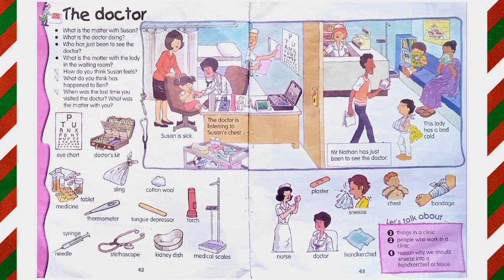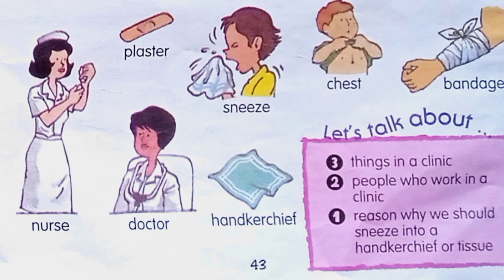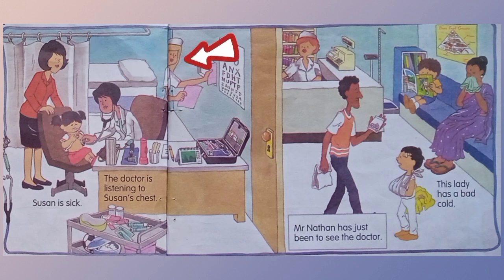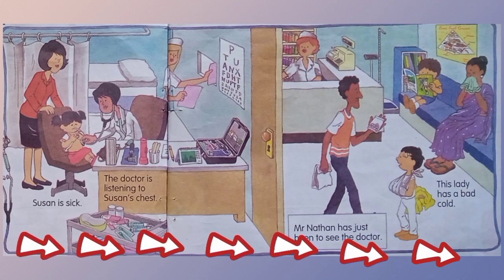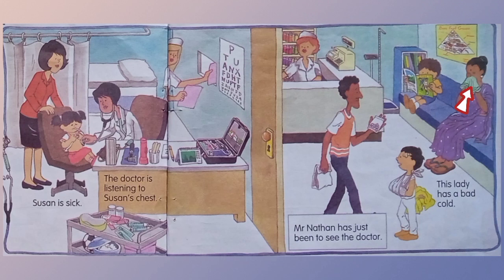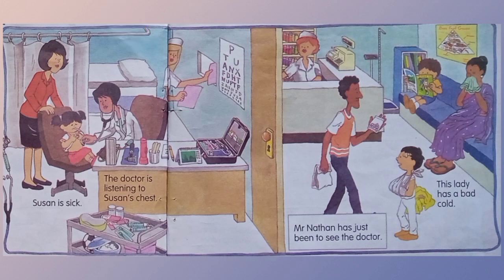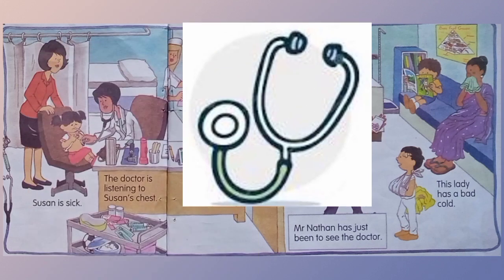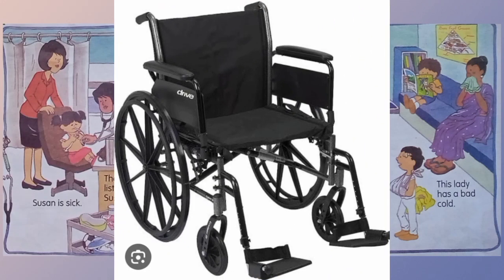The doctor, picture description, Convent's school interview preparation, questions about clinic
this video will help you in knowing that how to teach picture description or reading.in my video I will try to describe all the angles of the picture and will asked important questions about the picture and related to the picture as well as gives very simple answers, which your child can easily learn, through this method your child will be able to improve his/her English.

these videos will increase your child's confidence and give your the proper guidline that how to teach or describe the real scenario surrounding you.

No need to worry about Convent's school interview preparation, through these videos we will also be preparing for the Convent's interview. thanks